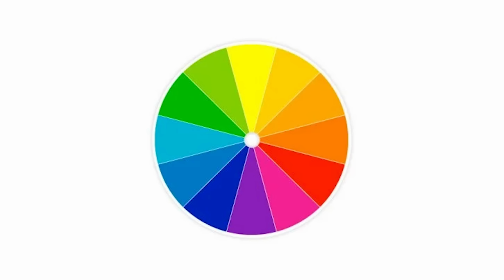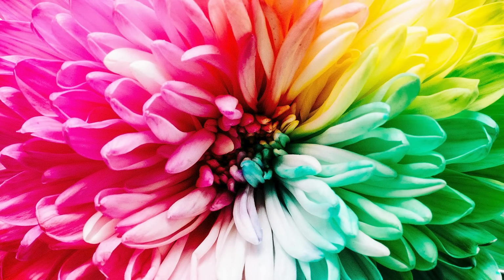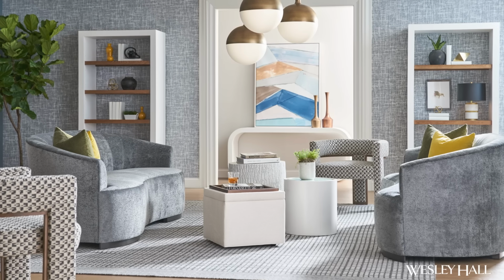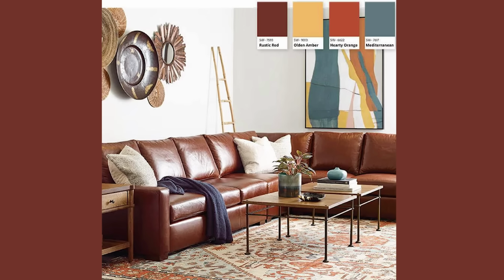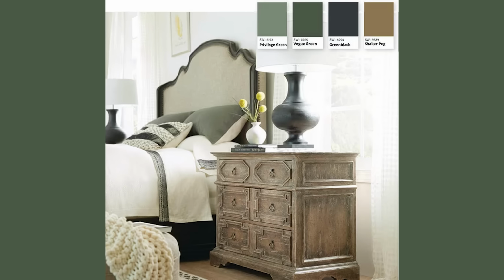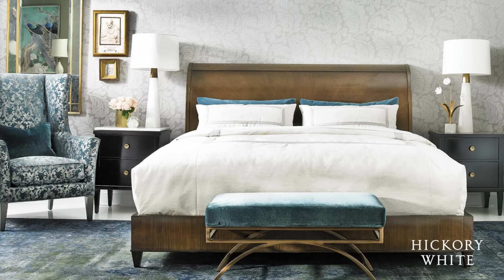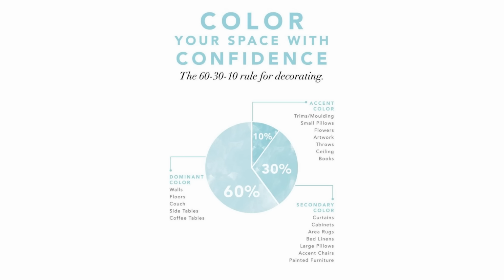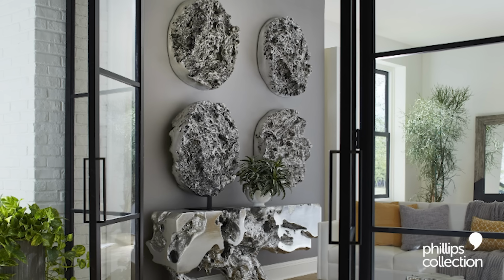How To Apply Color Theory To Interior Design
Discover how to transform your living spaces using the power of color theory! In this video, we will guide you through the basics of color theory and show you how to create harmonious and beautiful rooms with the right color schemes. Learn the difference between warm and cool colors, how to use the 60/30/10 rule, and tips for choosing the perfect color palette for your home. Whether you're a new homeowner or looking to refresh your space, this video has everything you need to get started. Watch now to elevate your home's interior design with professional advice.

Schedule a Free design consultation with one of our expert Design Consultants, and start your design journey today!

Introduction: 00:00- 00:45
Warm vs Cool Colors: 00:46-1:07
Color Wheel: 1:08-1:44
Color Schemes: 1:45-2:40
Brand Recognition: 2:41-3:02
Accent Colors: 3:03-3:57
Choosing a Color Throughout Your Home: 3:58-4:36
Furnitureland Design Help: 4:37-5:22
Closing: 5:23-5:40